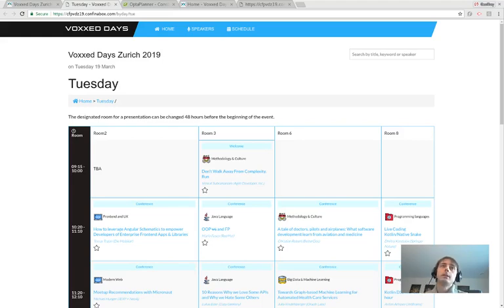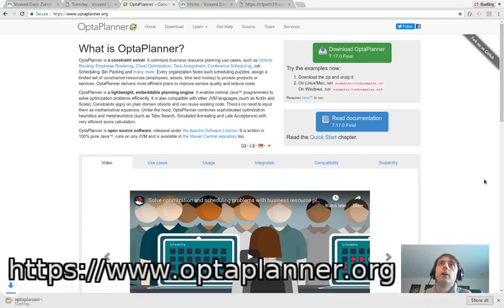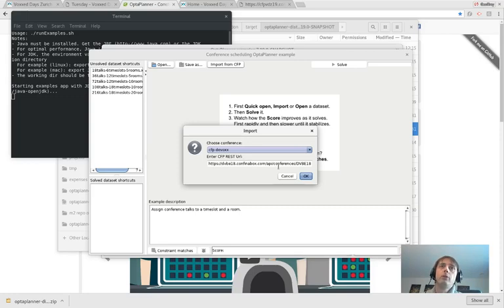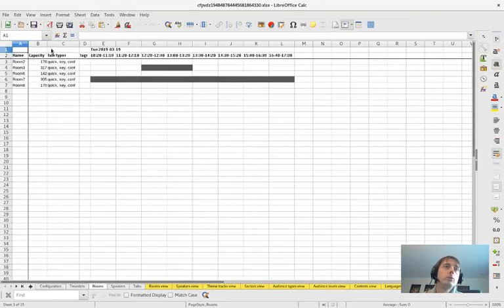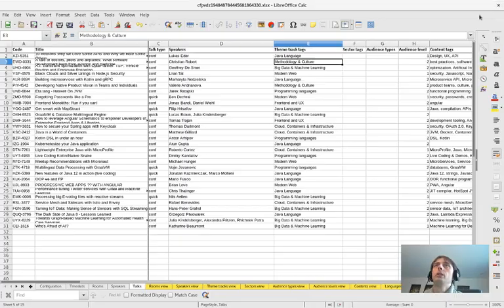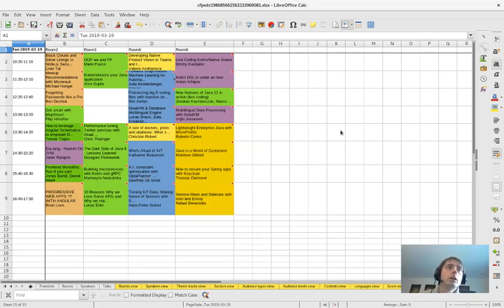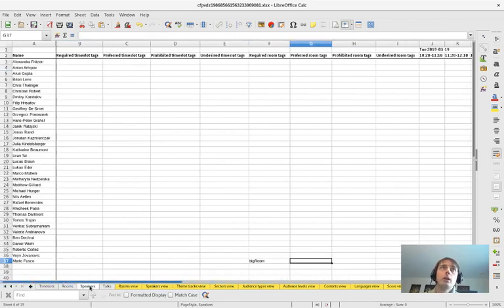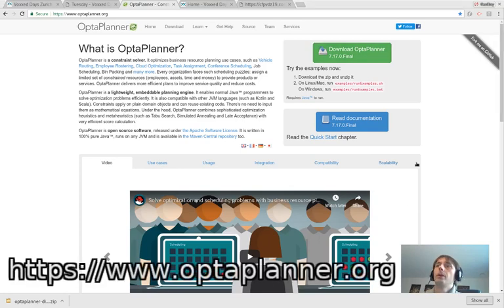Conference Scheduling Devoxx and Voxxed with OptaPlanner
Use OptaPlanner to connect to the devoxx-cfp REST api and assign each talk to a room and timeslot taking into constraints such as speaker availability.